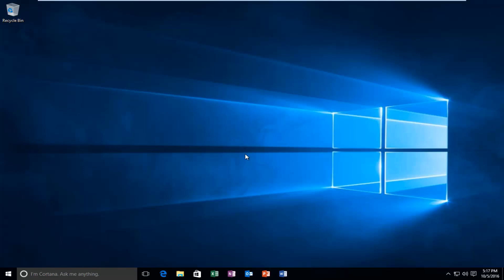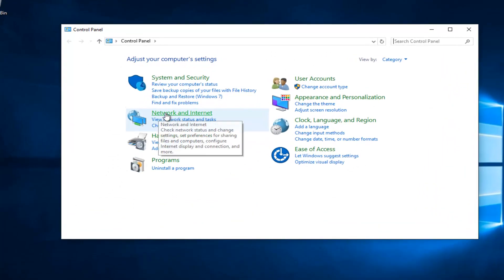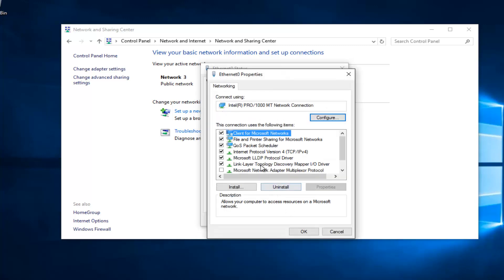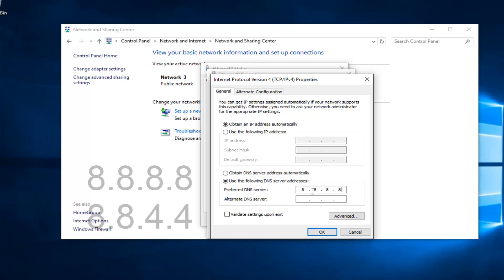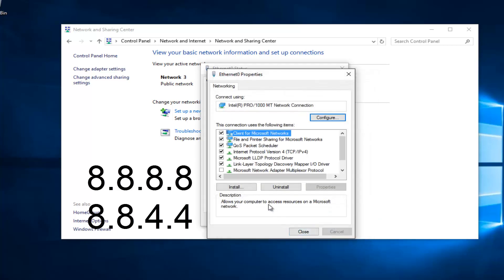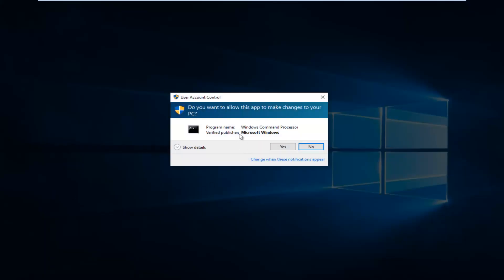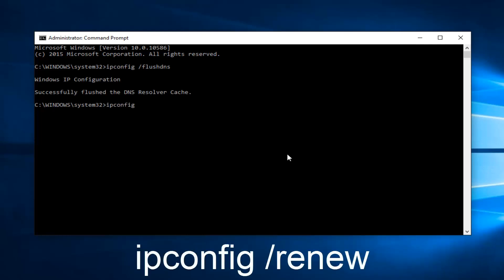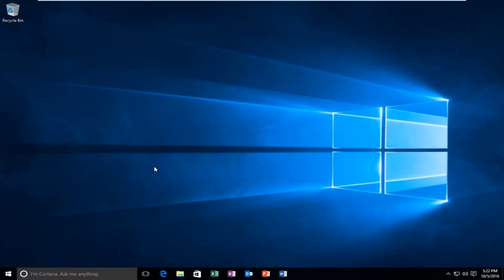How To Fix Server DNS Address Could Not Be Found Site Couldn't Be Reached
In this tutorial I will show you guys  how to fix server DNS address could not be found and dns_probe_finished_bad_config, site cant be reached.

Windows 8, 8.1 and 10 users may sometimes be unable to access some websites on their web browsers. When accessing some websites, the user may be presented with the messages ‘site’s server DNS address cannot be found’. This won’t happen for every website, but those affected may seem random in nature.